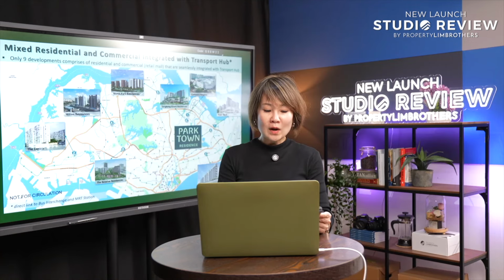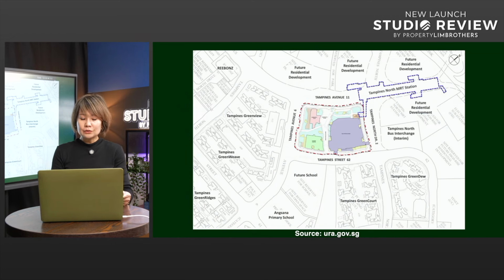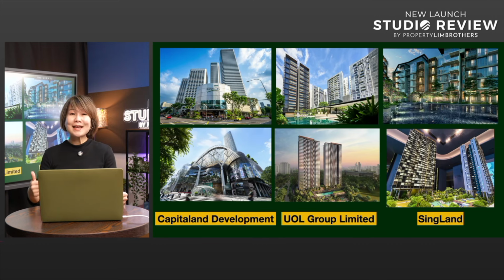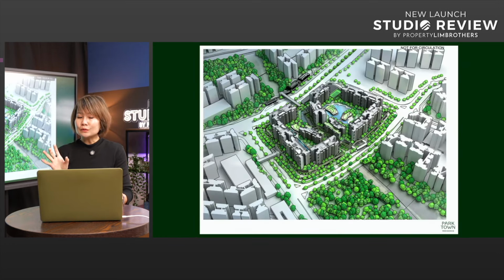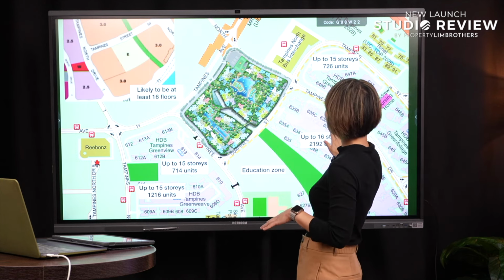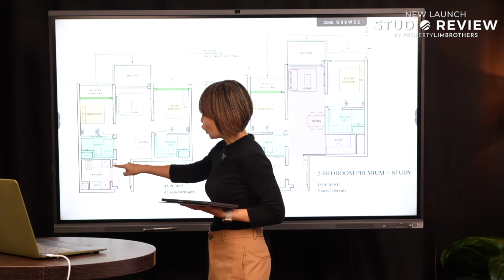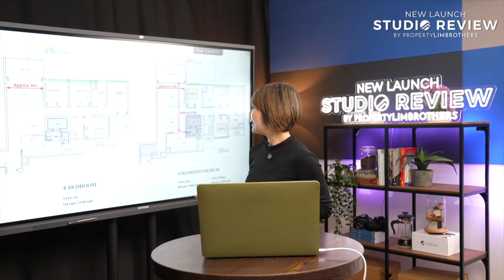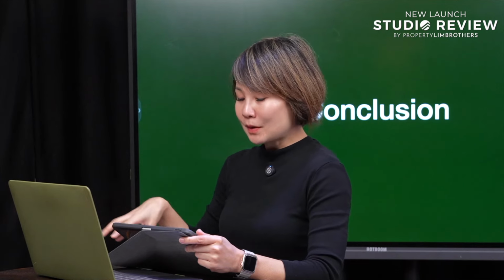Parktown Residence New Launch Review - A Landmark in the Making | NLR Ep 41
Parktown Residences is a highly anticipated integrated development that promises to redefine urban living in Singapore. Located at Tampines North, this mega-project sits a sprawling land area of 50,000 sqm with over 126,000 sqm of gross floor area, making it the largest integrated development to date. Zoe from PropertyLimBrothers shares more about this project—developed by a prestigious consortium comprising CapitaLand Development, UOL Group, and Singapore Land Group.

One of Parktown Residences' features is its unique concept of "a home in a garden, a town in a park”. The development integrates lush green spaces with functional urban amenities, aligning with the existing Tampines North Boulevard Park. Residents will enjoy a harmonious blend of greenery and modern conveniences, with outdoor seating, community spaces, and recreational facilities woven into the design. Parktown Residences will feature 12 blocks with 1,193 units spanning 1- to 5-bedroom layouts. The project is not only fit for families but also a practical choice for young professionals, with 55% of units catering to one- and two-bedroom layouts.

Expected to launch at a competitive price point of $1,900 PSF to $2,000 PSF, this project represents an attractive entry price, particularly for an integrated development with extensive facilities. Buyers seeking spacious layouts, integrated amenities, and long-term investment potential will find Parktown Residences to be an exceptional choice.

00:20 Intro + Project Facts
02:26 Land Bid Prices
05:27 Location & Future Transformation
07:49 Project Facts
09:17 Unit Types
10:06 Design Concept
10:42 Site Plan
13:18 Facilities
13:40 Facings
14:49 1-Bed + Study
15:40 2-Bed
16:10 2-Bed Premium & 2-Bed Premium + Study
17:14 3-Bed
17:45 3-Bed Premium & 3-Bed Premium + Study
19:15 4-Bed & 4-Bed Premium
20:38 5-Bed Premium
21:33 Conclusion